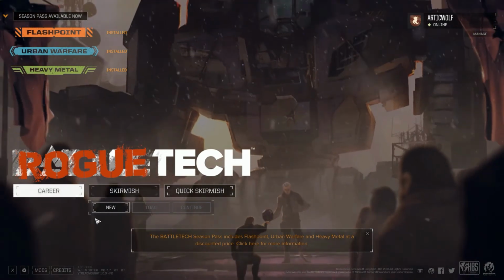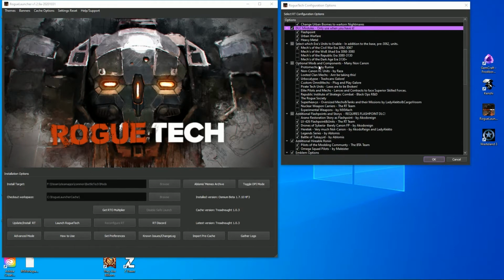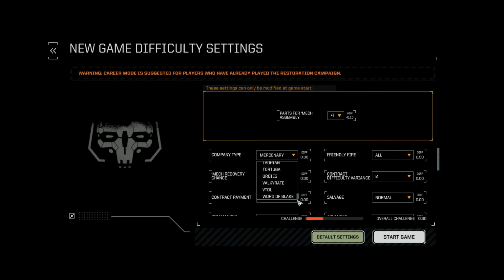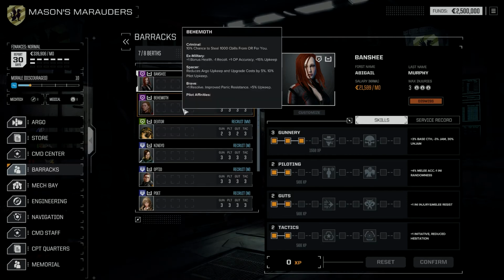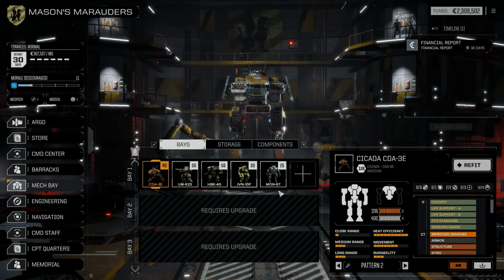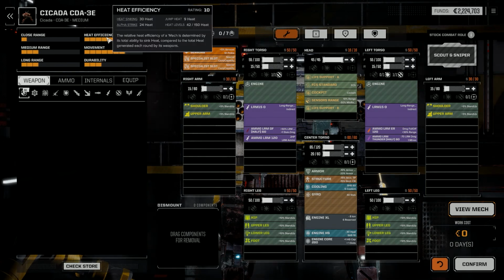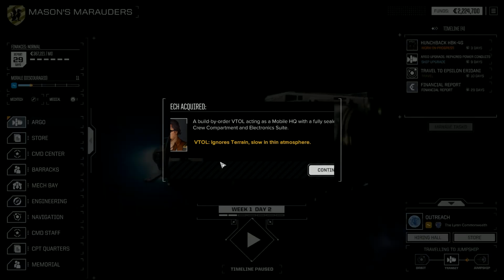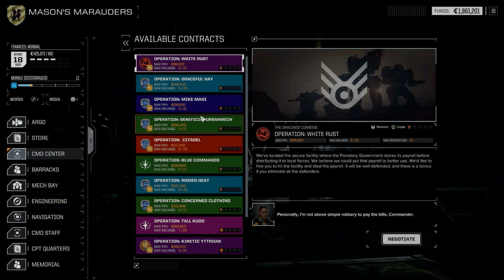RogueTech 01 TreadNought Start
RogueTech 01 TreadNought Start (Gameplay / Playthrough)

RogueTech is a grouping of mods to provide new challenges and a harsher simgame experience.  The enemies are designed with their best intent to kill us.  Gameplay options that are player friendly in BattleTech are disable and we must fend for ourselves.  The timeline for this mod is at the start of 4th Succession and the War of 3039, when the first technologies of the Helm Core appear around the sphere.

BattleTech –  1.9.1 w/Heavy Metal DLC
RogueTech –  RogueTech Treadnought 1.0.3 HF3

Mods:
RogueTech - All in One